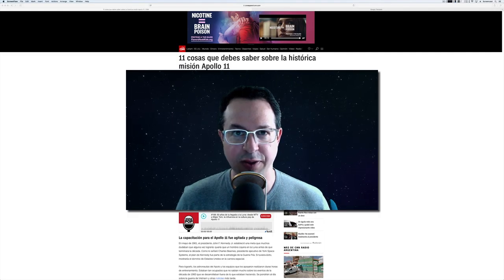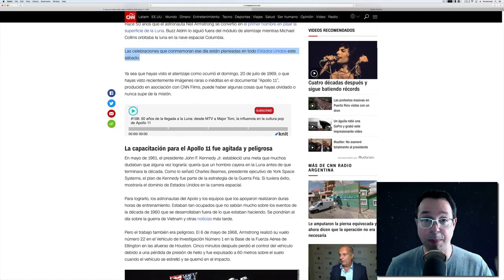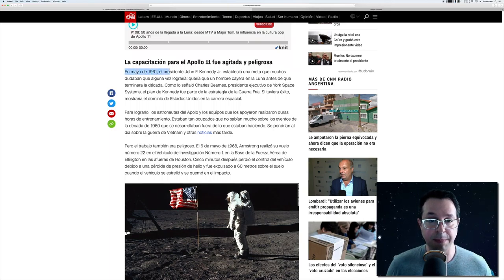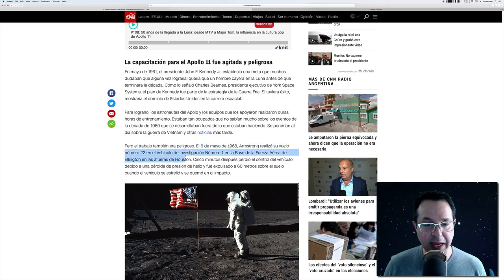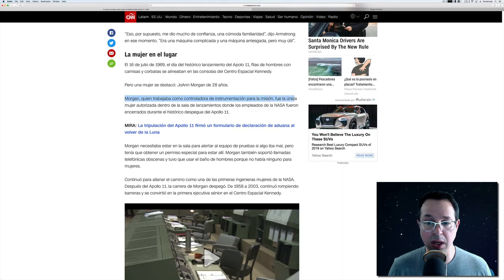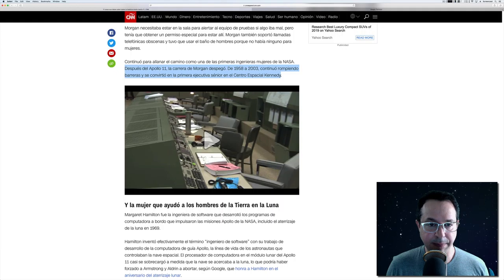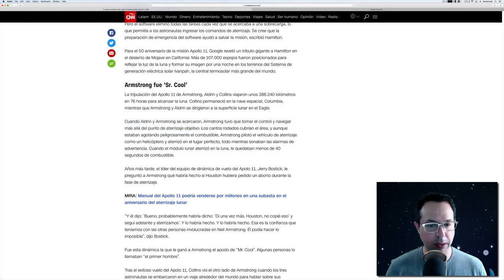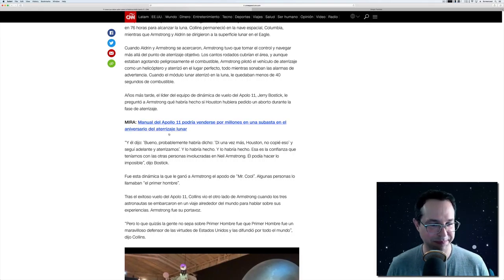Spanish Out Loud #4 - Practice Reading Spanish - Apollo 11 Edition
Follow along as Federico reads an article in Spanish, translating and explaining sentences throughout.
Reading out loud, like Federico does it, is a fun way to improve your spoken Spanish, but also your vocabulary and your English comprehension.
Seguilo a Federico mientras lee un artículo en español, traduciendo y explicando a lo largo de la lectura.
Leyendo en voz alta, como lo hace Federico, es una forma divertida de mejorar tu español hablado, pero también tu vocabulario y tu comprensión de inglés.

Twitter and Instagram: @fedhat